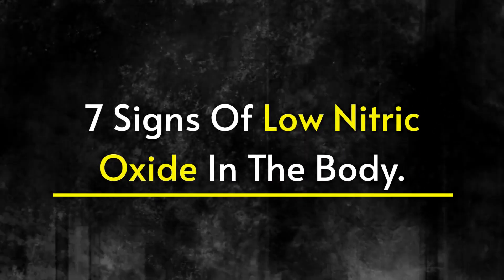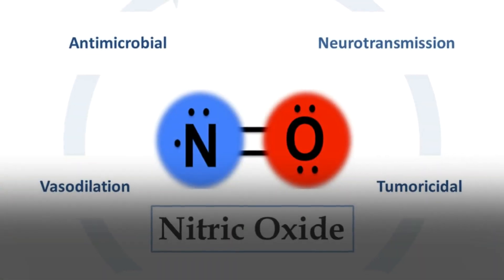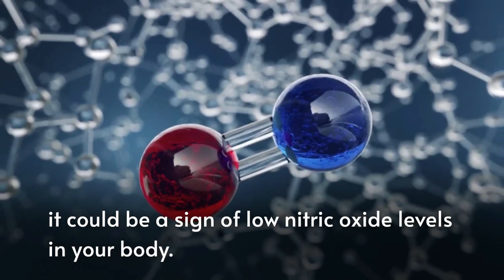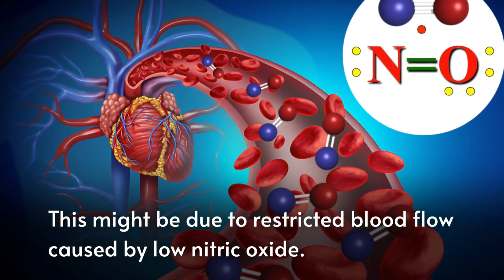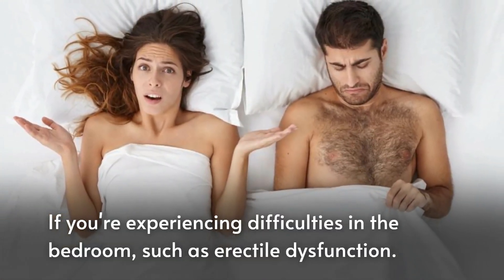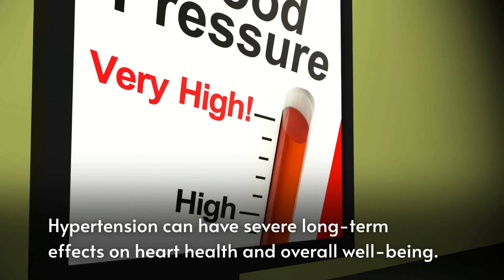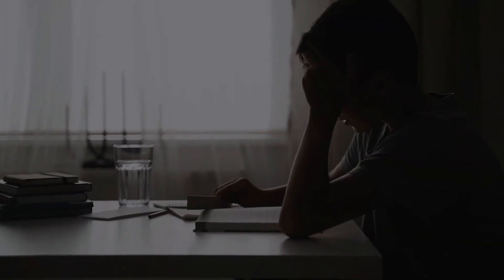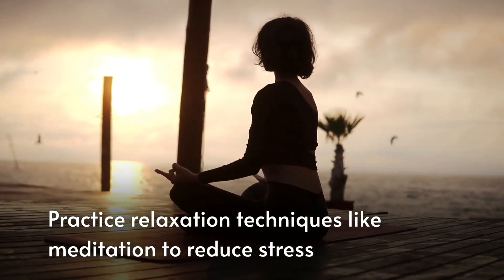7 Signs Of Low Nitric Oxide In The Body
Here are some warning signs showing low nitric oxide in your body...

7 Signs Of Low Nitric Oxide In The Body

This video is about one of the crucial micronutrients nitric oxide and the adverse health effects of its deficiency on your body - the unique benefits of these nutrients and how they can aid in overall health.

➡️ Nitric Oxide SUPPLEMENT ➡️

Sign 1: Fatigue

Feeling tired all the time? Low nitric oxide levels can reduce oxygen delivery to your muscles, causing fatigue.

Sign 2: Poor Circulation

If you have cold hands and feet or experience numbness, it might be due to restricted blood flow caused by low nitric oxide.

Sign 3: Brain Fog

Difficulty concentrating? Low nitric oxide can affect brain function, leading to mental fatigue and brain fog.

Sign 4: Erectile Dysfunction

For men, low nitric oxide can contribute to erectile dysfunction, as it plays a vital role in blood flow to the intimate areas.

Sign 5: High Blood Pressure

Nitric oxide helps regulate blood pressure. When it's low, your blood pressure might rise, increasing the risk of heart problems.

Sign 6: Slow Wound Healing.

Nitric oxide plays a crucial role in wound healing by promoting blood flow and immune function.

Sign 7: Weakened Immune System.

Nitric oxide is vital for a properly functioning immune system, and a deficiency can make you more susceptible to infections.